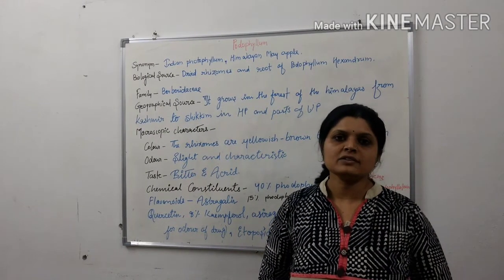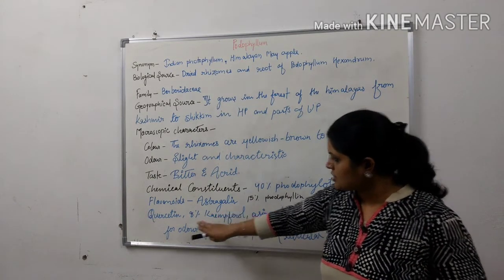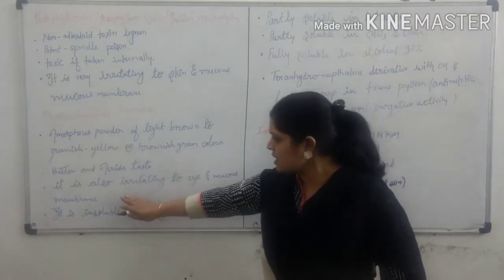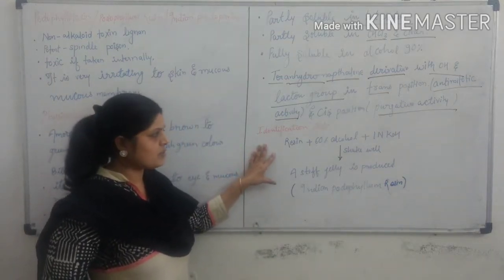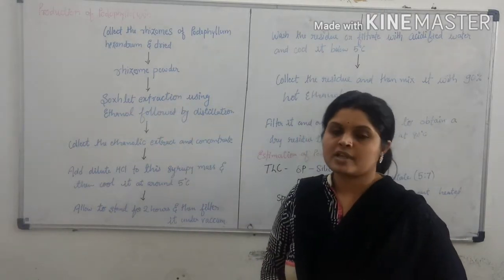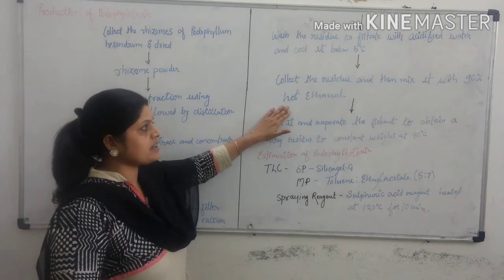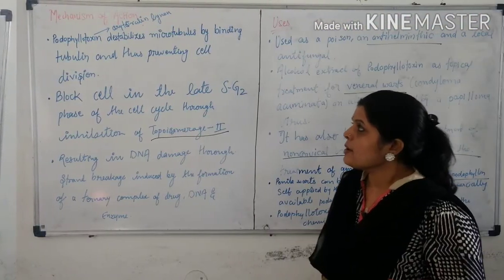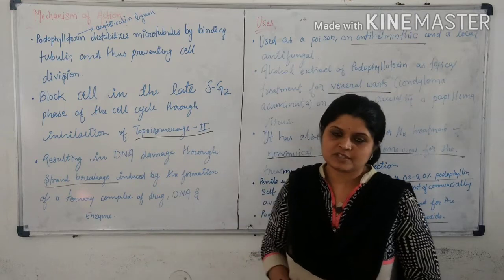Podophylotoxin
Pharmacognosy & Phytochemistry-II (BP504T) Podophyllotoxin (Synonym, biological Source, Geographical Source, Chemical constituents, Physicochemical property, Extraction & Isolation, Identification test, Mechanism of action,  Estimation, Utilization)